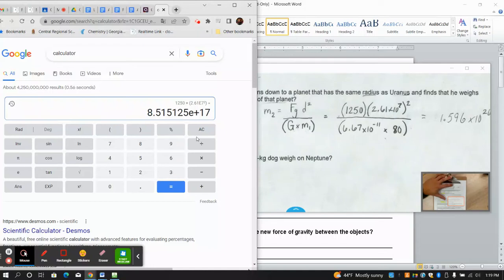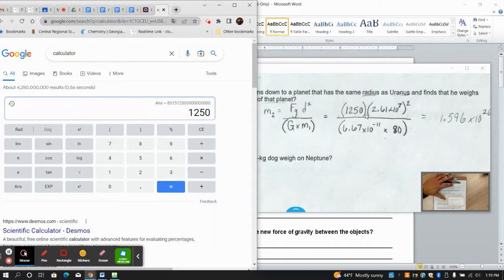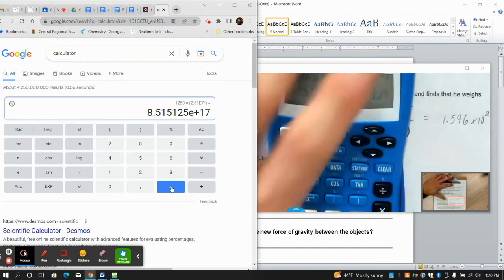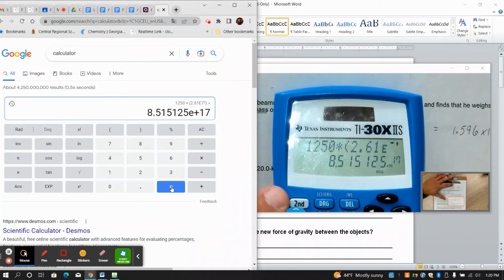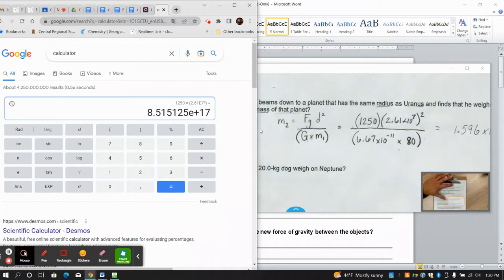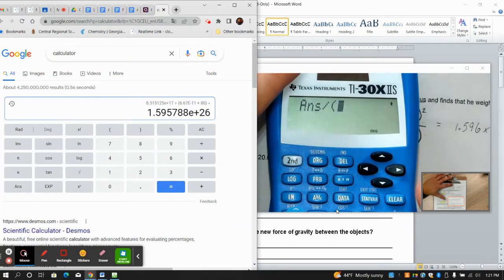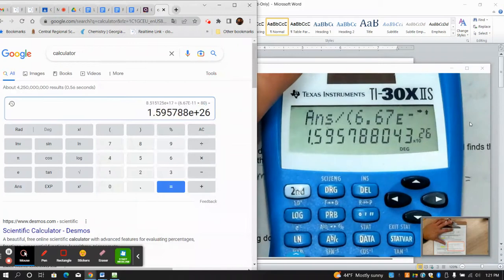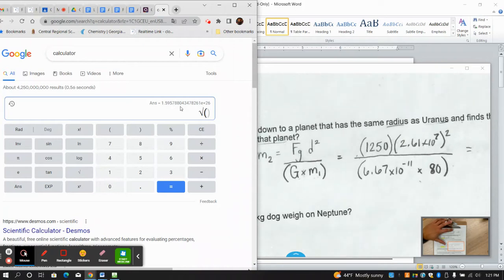How to use exponents on a calculator